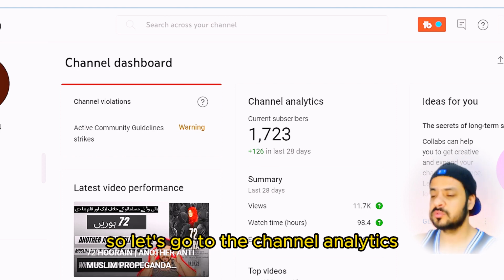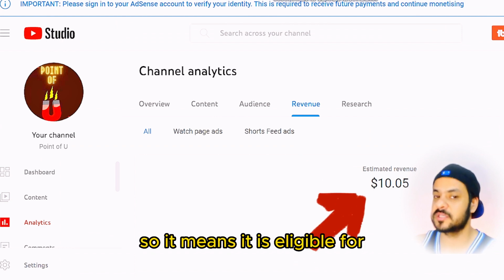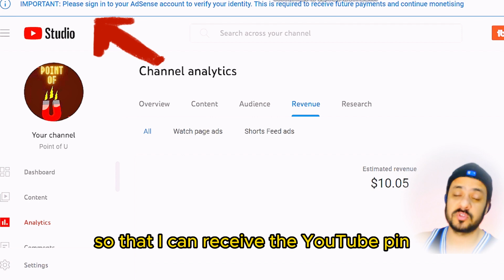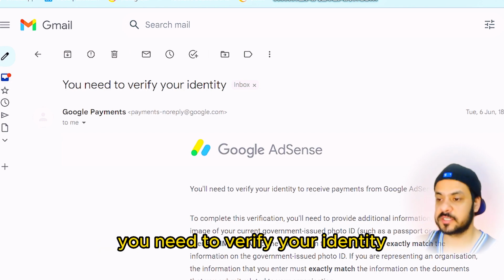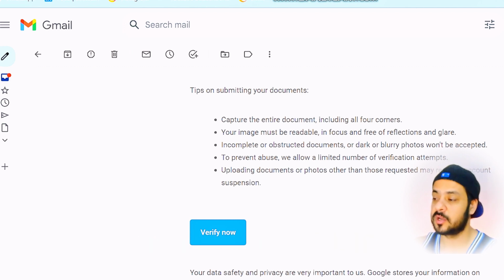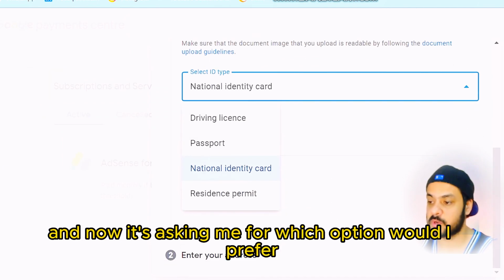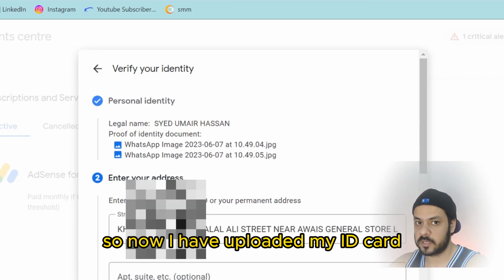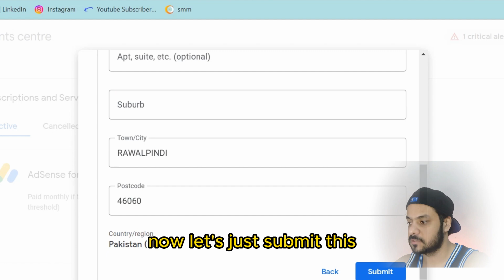ADSENSE PIN VERIFICATION PROCESS EXPLAINED ( 2023 )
In this video I will tell you step by step method of how you can apply for Youtube pin and what the threshold of balance you require to get AdSense pin.